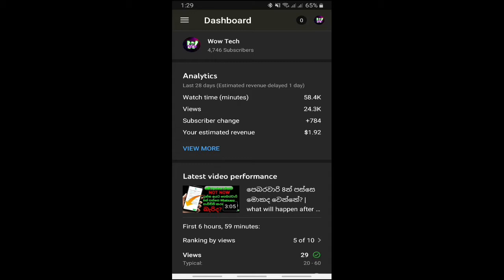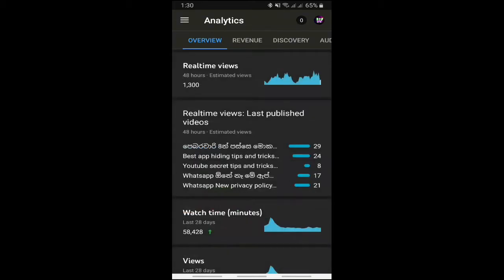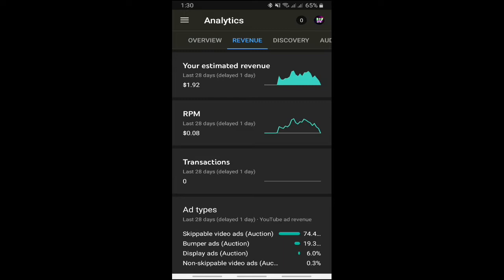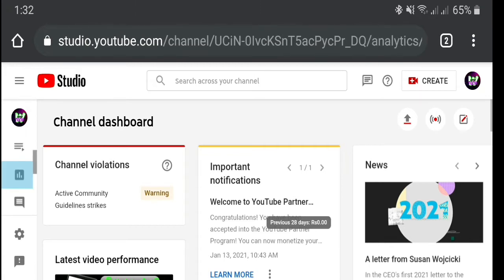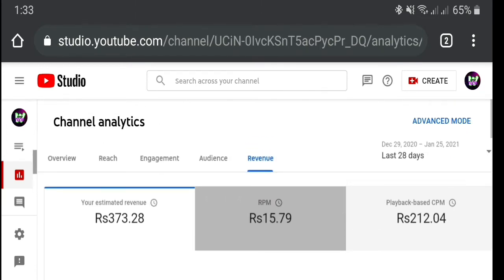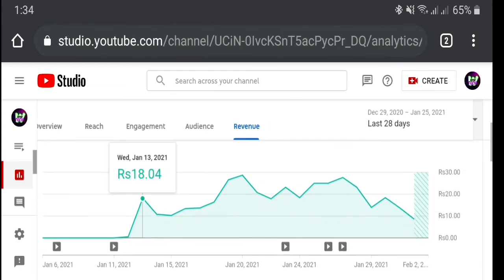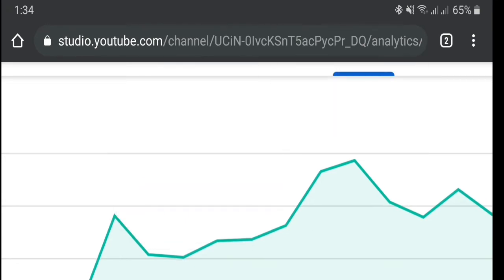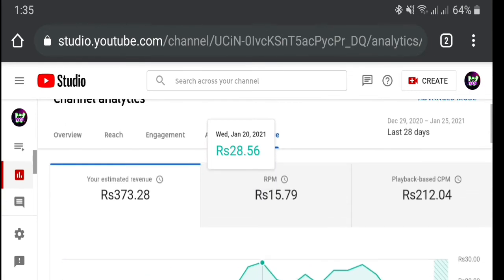My first month youtube salary | my youtube earnings Sinhala | wow tech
Hello friends,

in this video i am going to show you my first month youtube earnings 😊